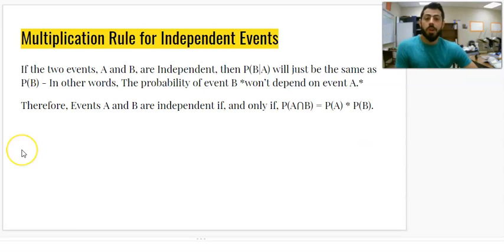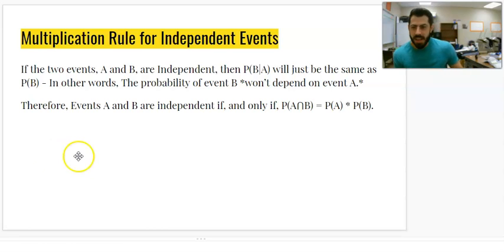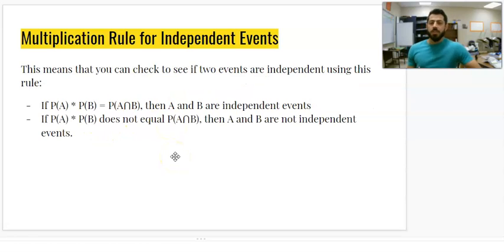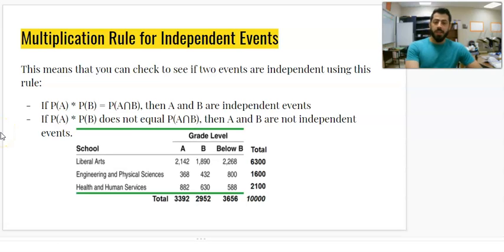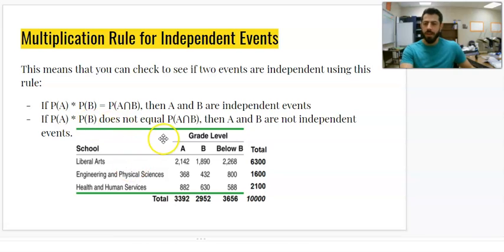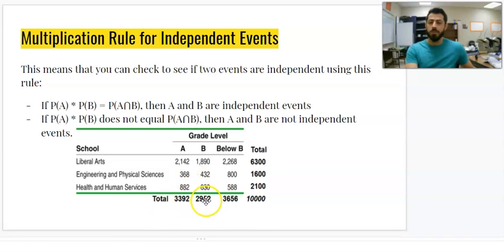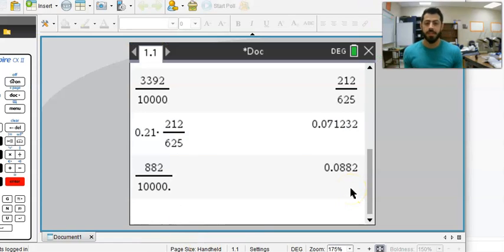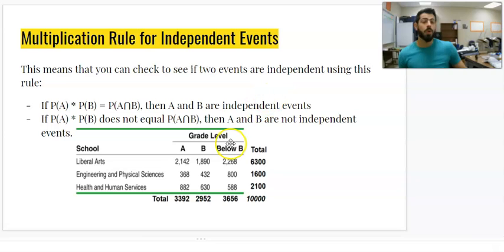Independent Events and Multiplication Rule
I forgot to include this one, sorry